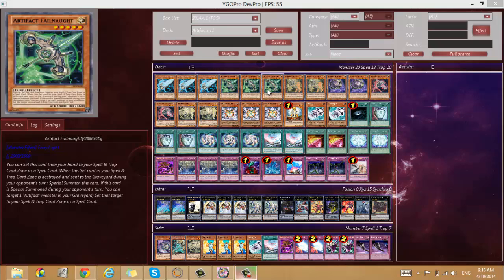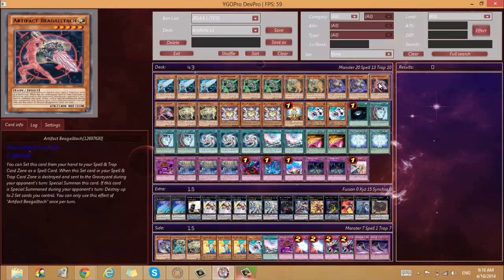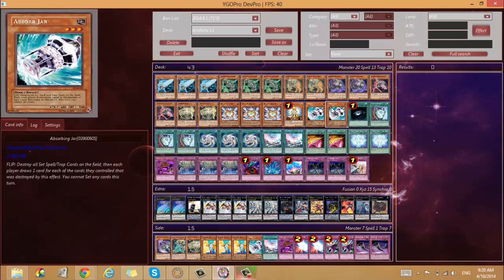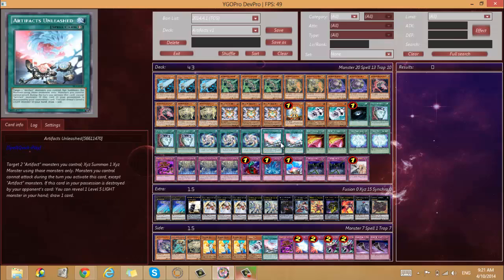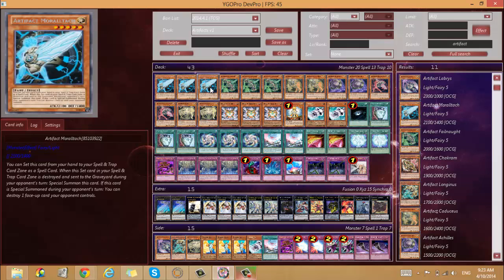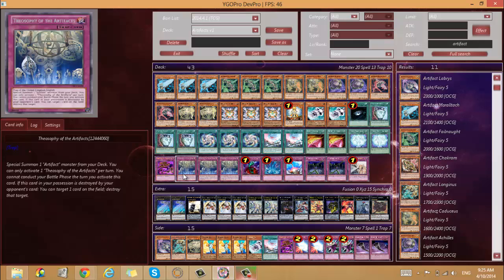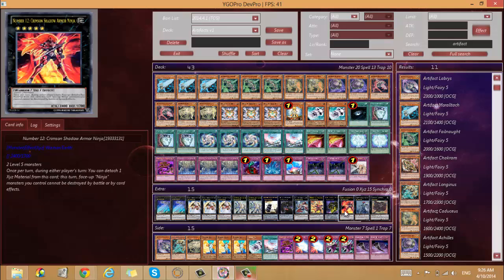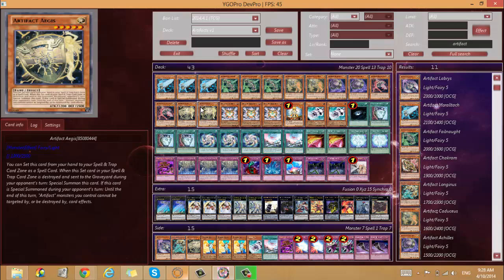Artifacts deck profile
Did you like the video? Leave me some feedback down below.
Suggestions on how to make the deck better, also down below!